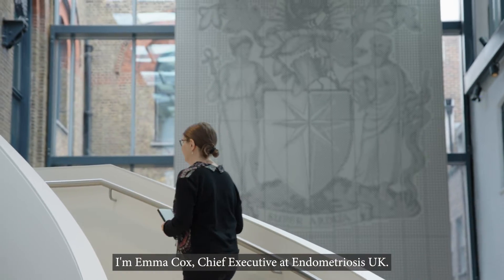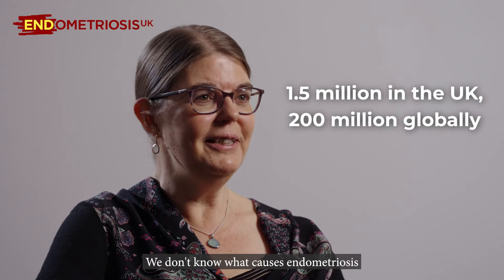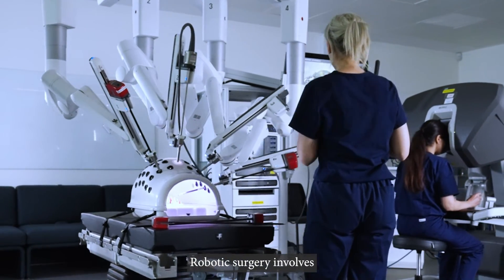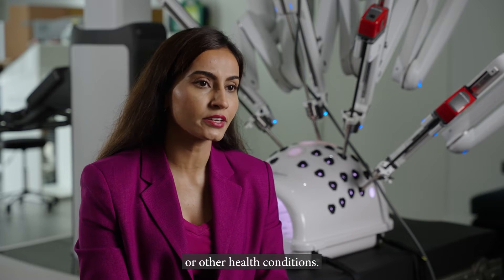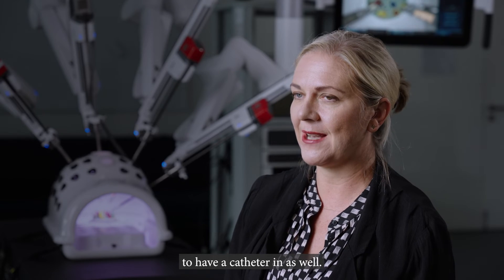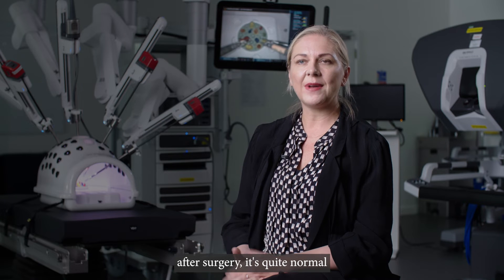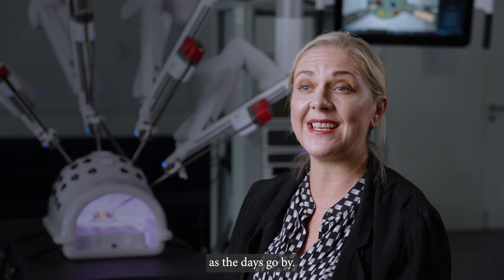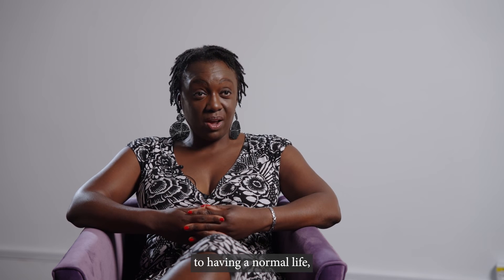Surgery for Endometriosis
Curious about what to expect from endometriosis surgery?

Following consultation with the endometriosis community, we’re pleased to launch our new video that answers questions about surgery and what to expect.

In this video, speakers discuss how to prepare, what happens during, what to expect in recovery and more. We also cover information on robotic-assisted surgery. Robotic-assisted is becoming more common, though it is not available or suitable for everyone.

Thank you to our speakers for taking part in the recording of this video:
Emma Cox, CEO at Endometriosis UK
Dr Manou Manpreet Kaur, Consultant Gynaecologist
Claudia Tye, Gynaecology and Endometriosis Clinical Nurse Specialist
Elaine Remy, Support Group Leader for Cumbria
Lexi Clayton, Support Group Leader for Staffordshire